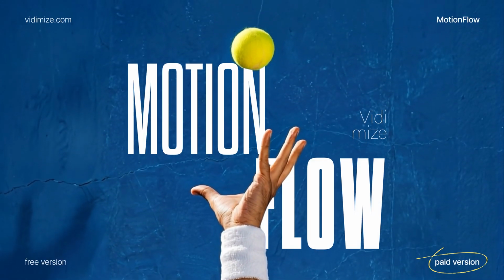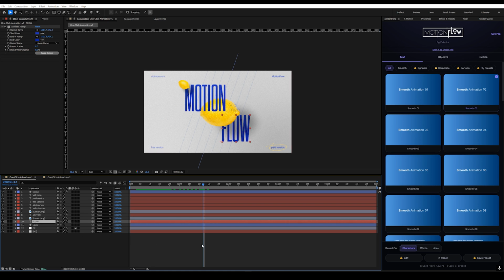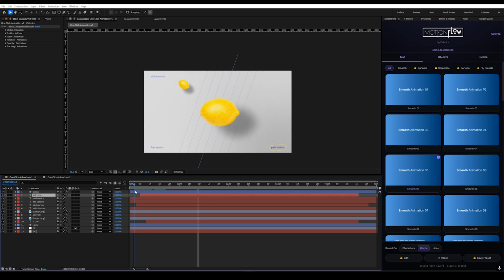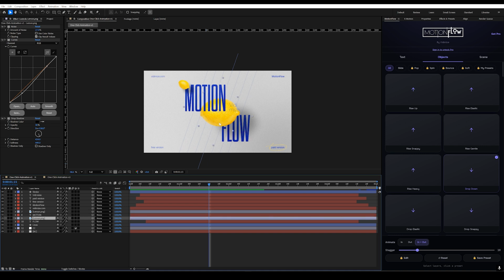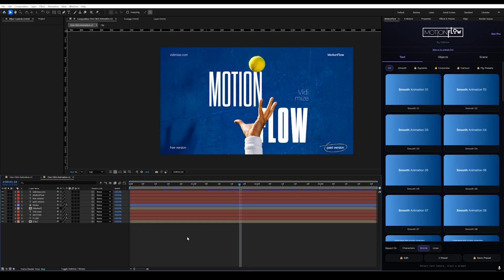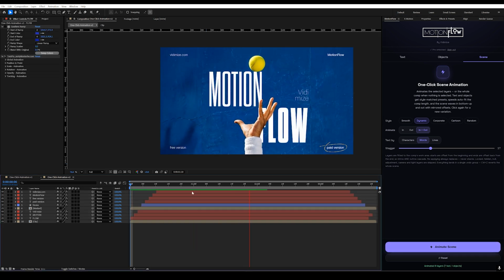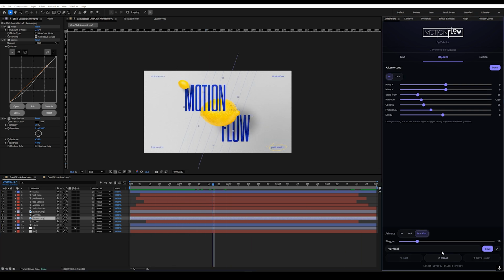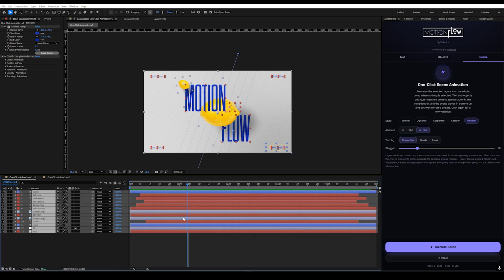Zero Keyframes? How to Animate Instantly in After Effects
Animate every layer in After Effects with one click — no keyframes, no manual easing, just instant results. This is the free version of MotionFlow.

MotionFlow is a free After Effects plugin that lets you animate any layer instantly. Position, scale, rotation, opacity — click once and MotionFlow handles the keyframes, easing, and timing for you. No timeline scrubbing, no graph editor, no starting over when the client changes their mind.

⏱ Timestamps:
0:00 — Introduction to MotionFlow
0:24 — What You’ll Learn
1:55 — Animate Individual Layers with Zero Keyframes — Free Version
4:46 — Animate an Entire Composition with One Click
6:00 — Customize Animations and Save Your Own Presets
7:00 — Final Recap